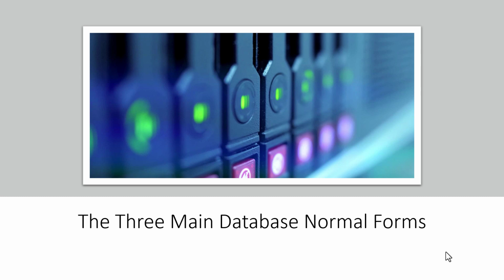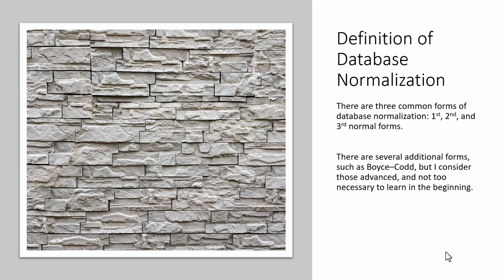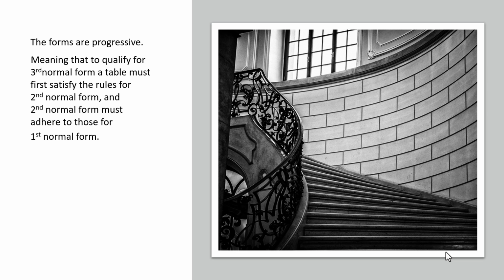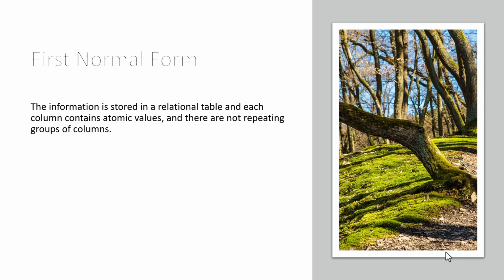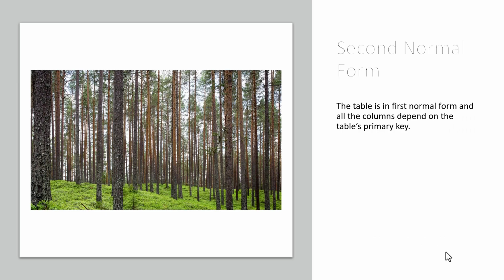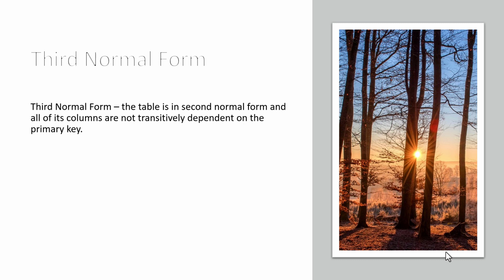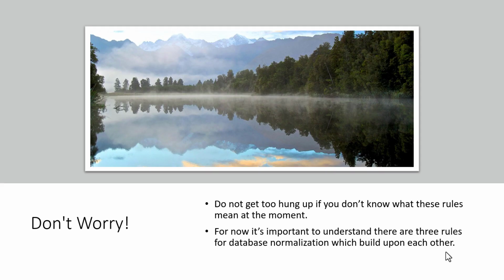Database Normalization - Three Normal Forms | Essential SQL